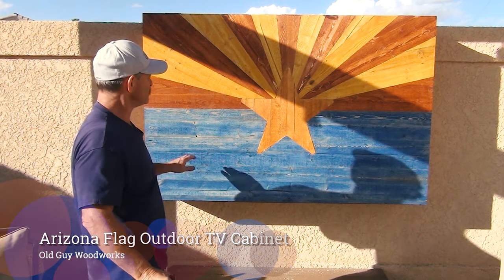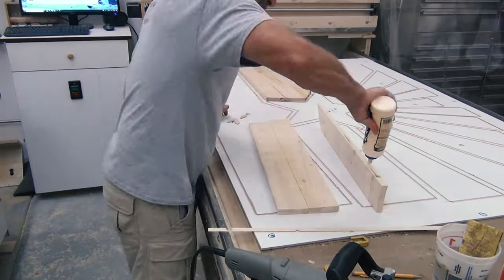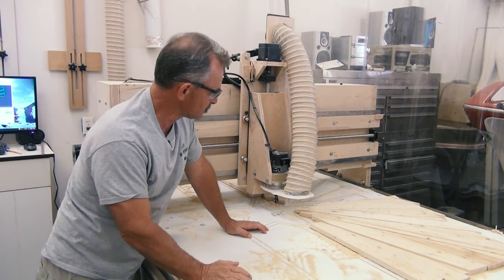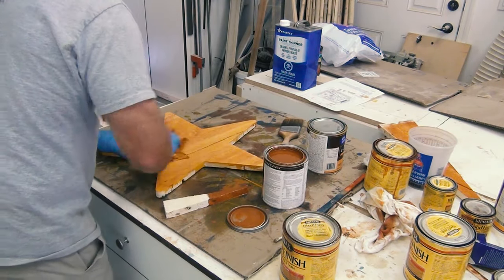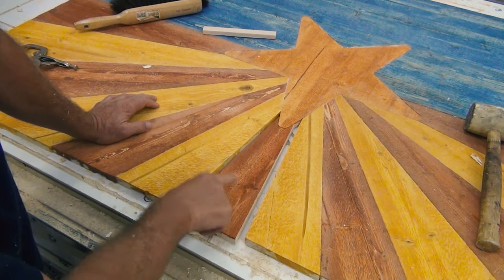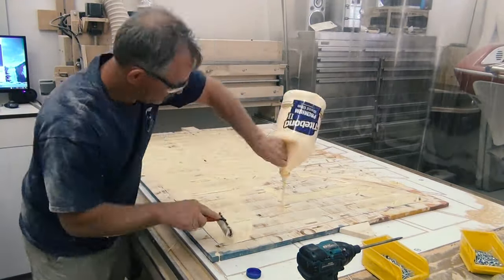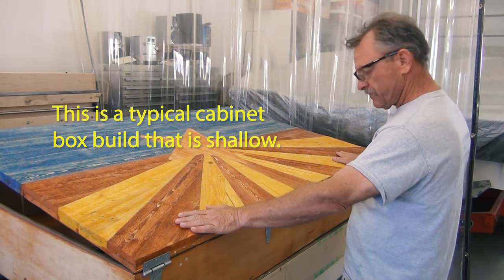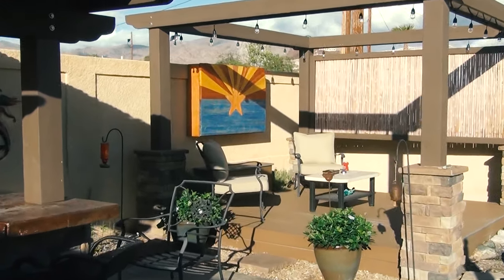Outdoor TV Cabinet - Arizona Flag - CNC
Outdoor TV cabinet with door made as the Arizona flag.  Rustic whitewood similar to pallet material for the flag itself.  Used my homemade CNC to cut the pieces creating a jigsaw puzzle type build.  The actual cabinet box was made like a regular cabinet which was only 8" deep.  Sealed the the box with caulking, weatherstripping and a polyurethane finish.  I have this mounted next to my outdoor BBQ/kitchen.  This video is a reedit from my previous video that was over 13 minutes long.

It helps when you buy the stuff we use:

Gas shocks
Piano Hinge

Canon EOS R

3M Accuspary system;

General Finishes conversion varnish satin
General Finishes conversion varnish semi-gloss
Blum Drawer Slides
Blum Half Overlay Hinge
Blum Hinge Pocket Jig
Walnut Edgebanding
CA Glue
Kohler sink